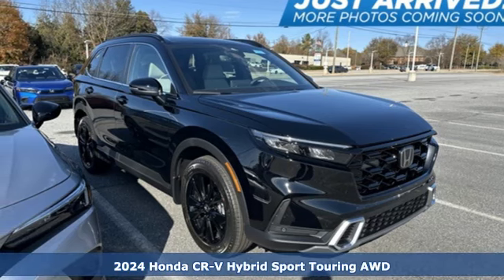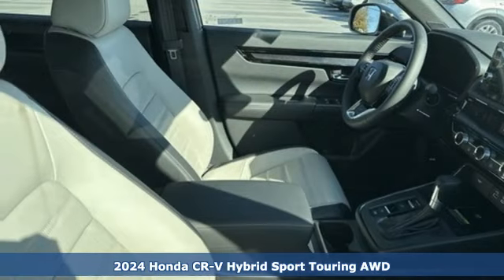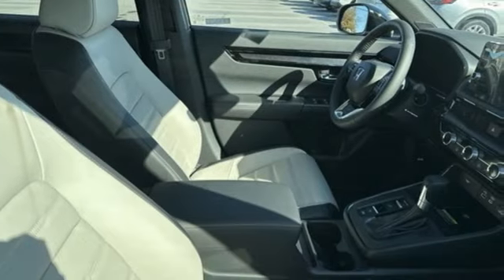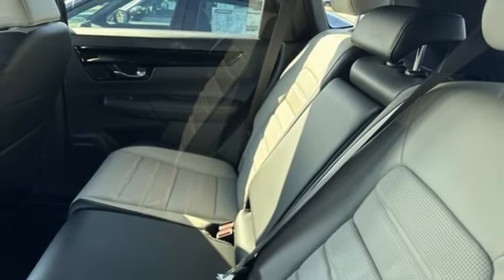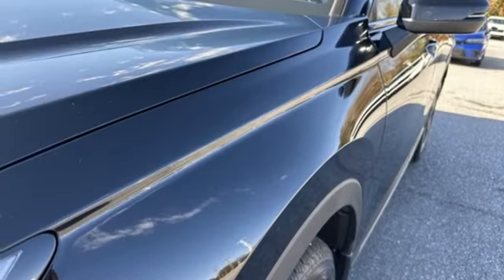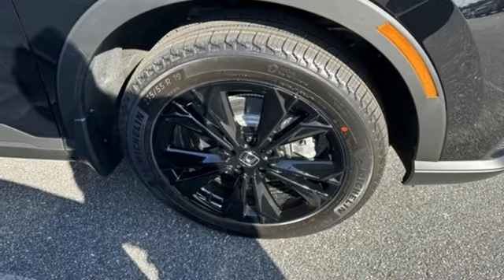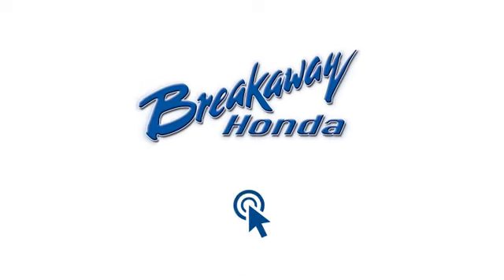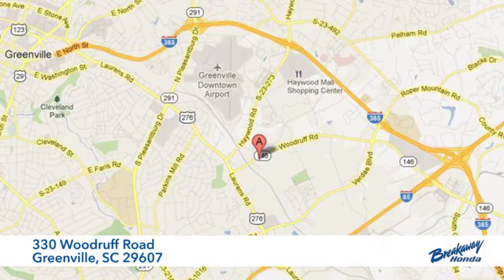New 2024 Honda CR-V Hybrid Greenville SC Easley, SC #240921 - SOLD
Year: 2024
Make: Honda
Model: CR-V Hybrid
Trim: Sport Touring
Engine: 2.0L I4 DOHC 16V
Transmission: eCVT
Color: Black
Interior: Gry Lth
Stock #: 240921
VIN: 7FARS6H92RE047301
Quite possibly the perfect car for you! Includes the FAMILY PLAN!! Lifetime oil changes, 3 day exchange program, lifetime loaner cars, and much more! 2024 Honda CR-V Hybrid Sport Touring 2.0L I4 DOHC 16V.

Address:
330 Woodruff Road